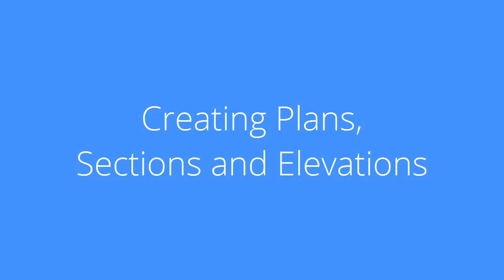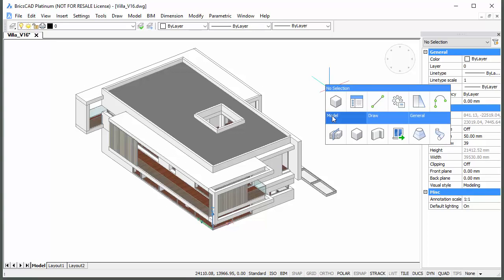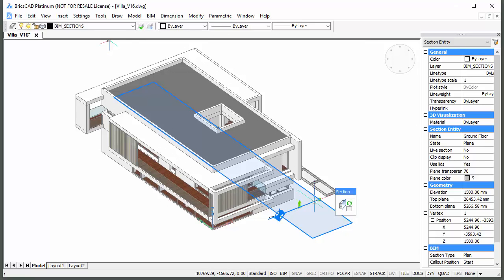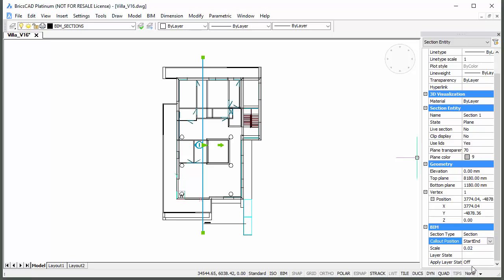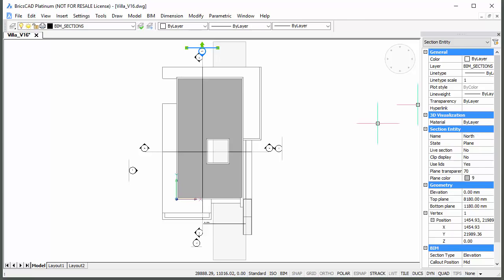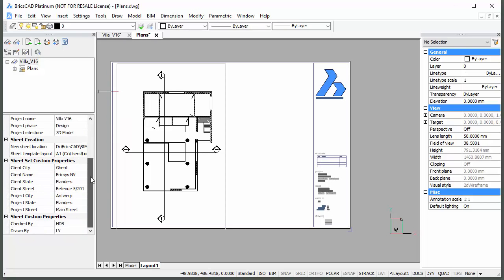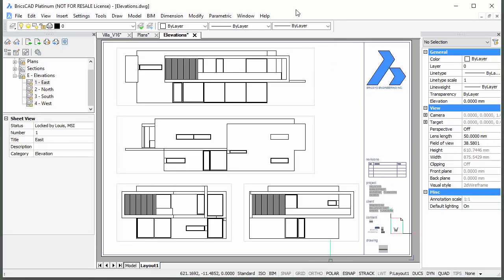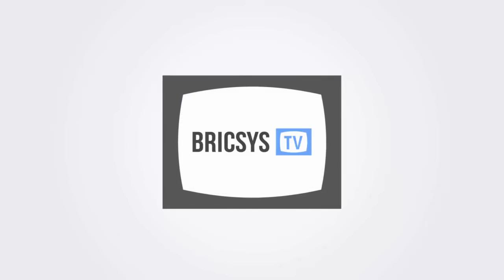Plans, Sections and Elevations in BricsCAD BIM HD, 720p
BricsCAD je najbolja zamjena za AutoCAD.
• Lahak za korištenje i ima isto radno okruženje
• 100% kompatibilan sa AutoCAD-om
• košta 20% od cijene Autodesk AutoCAD-a
BricsCAD je inteligentni način za rad sa dwg formatom, download probne verzije na